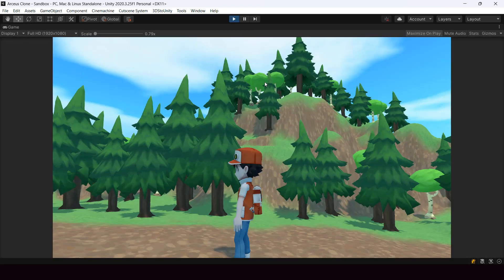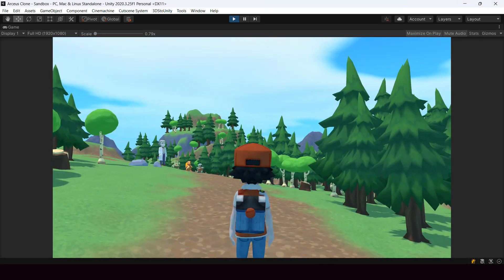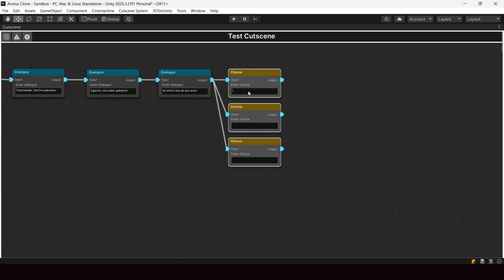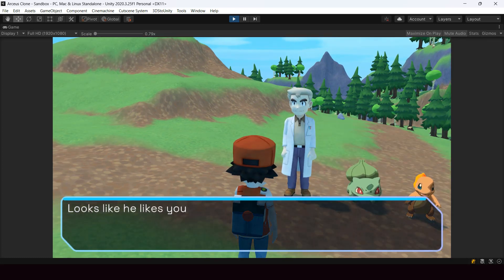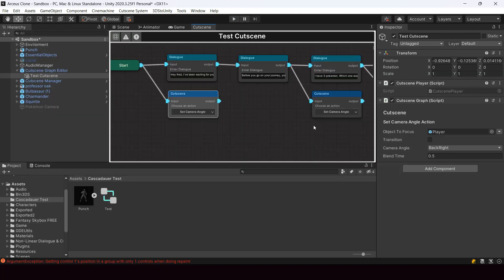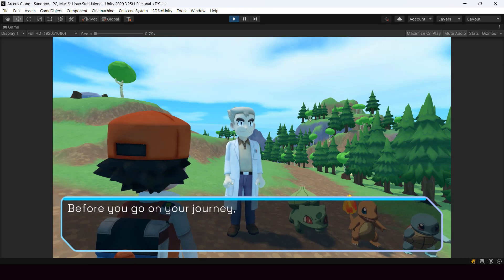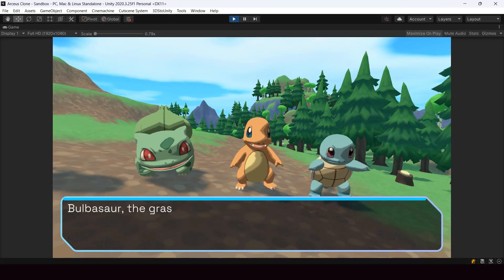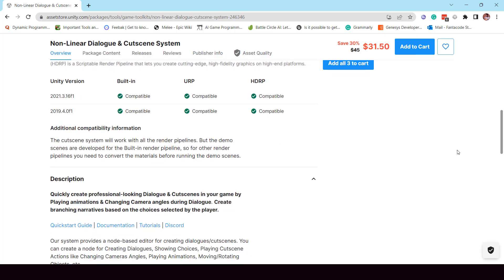We made an Asset for creating Dialogues / Cutscenes in Unity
Our Team has been working on a system for creating cutscenes in Unity for the last 6 months and we just launched it in the asset store. The main idea behind this system is to be able to create engaging dialogues & cutscenes easily using a node-based editor by switching camera angles & playing animations during the conversation.

0:00 - Intro / Demo
0:35 - Adding dialogues & choices
1:31 - Changing camera angles
2:26 - Playing animations
3:01 - Playing cries of pokemon